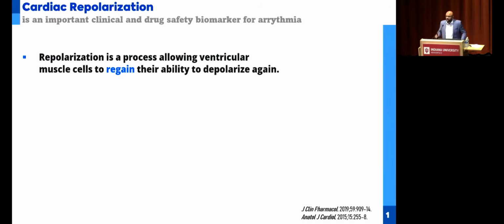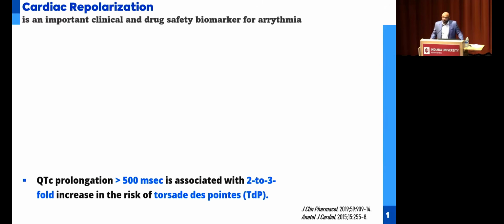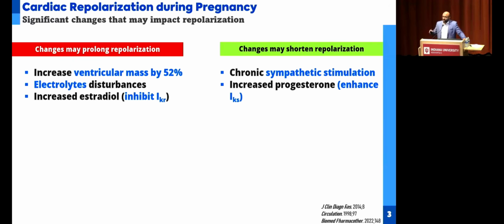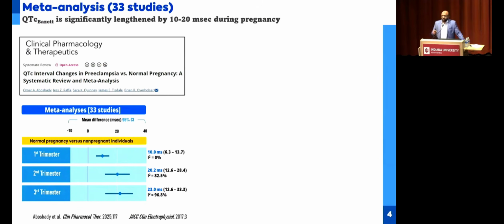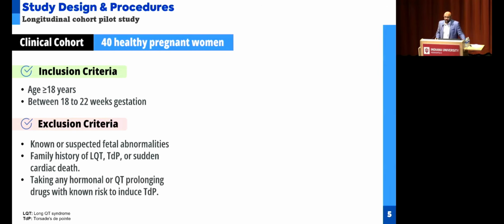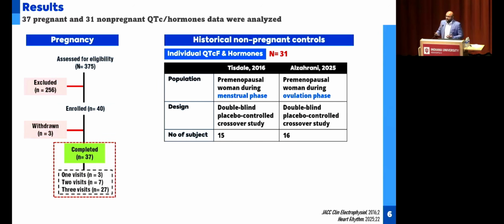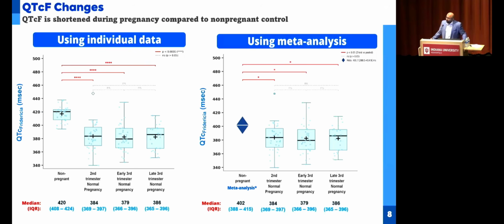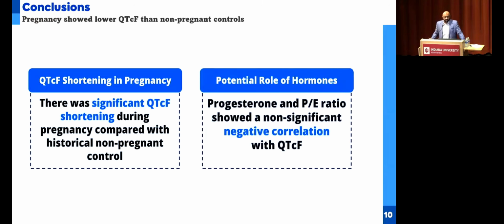Omar Ali Aboshady | Does Pregnancy Impact Maternal Cardiac Repolarization? | MPRINT 2026 | Day 2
Does Pregnancy Impact Maternal Cardiac Repolarization?

Presented by Omar Ali Aboshady, MD, MSc
PhD Candidate
Purdue University

Recorded 4/14/2026 at the 2026 MPRINT Annual Meeting.

In this presentation, Omar Ali Aboshady explores the effects of pregnancy on maternal cardiac repolarization and the implications for drug safety assessment during pregnancy. Many medications used during pregnancy have the potential to prolong the QT interval and increase the risk of cardiac arrhythmias. However, physiological changes that occur throughout pregnancy may alter baseline cardiac electrophysiology and influence interpretation of electrocardiographic measurements.

Dr. Aboshady reviews normal cardiovascular adaptations during pregnancy, including changes in heart rate, cardiac output, plasma volume, and autonomic regulation. He discusses the importance of understanding how these physiological changes affect cardiac repolarization parameters, particularly when evaluating medications associated with QT interval prolongation.

Using electrocardiographic data collected from pregnant participants across gestation and postpartum periods, Dr. Aboshady presents analyses of QT interval measurements and heart rate correction methods. The findings highlight gestational changes in cardiac repolarization and demonstrate how commonly used correction formulas may perform differently during pregnancy.

The presentation examines implications for clinical pharmacology studies, maternal safety monitoring, and regulatory evaluation of medications used during pregnancy. Dr. Aboshady concludes by discussing future research directions aimed at improving understanding of pregnancy-specific cardiac electrophysiology and supporting safer medication use in maternal populations.

About MPRINT:
The Indiana CTSI Pharmacometric Modeling and Simulation Program and Maternal Pediatric Precision in Therapeutics Hub (MPRINT Hub) supports collaboration, education, and research in pharmacometrics, model-informed drug development, translational science, and clinical pharmacology.

Conference details:
Event: MPRINT Annual Meeting 2026
Day: 2
Date: April 14, 2026
Location: Hine Hall, Indianapolis, IN

Chapters:
00:00 Introduction
00:18 Presentation overview
00:45 Cardiac repolarization background
01:20 QT interval and clinical significance
02:08 Cardiovascular changes during pregnancy
03:02 Study rationale and objectives
03:45 Data sources and participant population
04:37 ECG analysis methods
05:28 Heart rate correction approaches
06:32 Results across pregnancy stages
07:45 Postpartum comparisons
08:31 Clinical implications
09:12 Study limitations
09:42 Conclusions and future directions
10:05 Acknowledgments

Accessibility:
Captions/subtitles are available for this video.